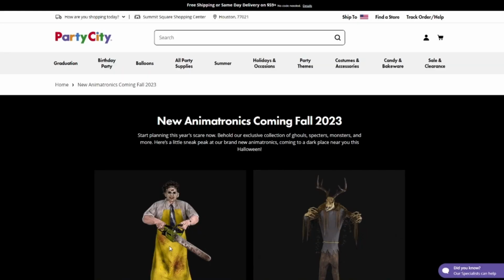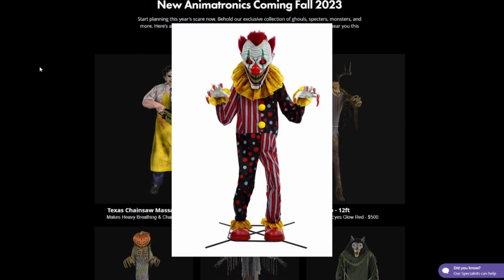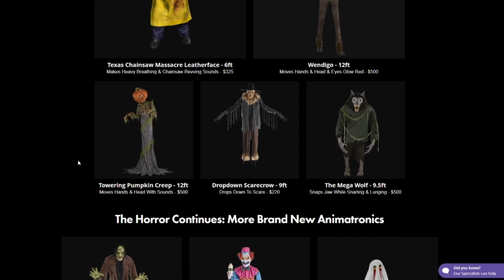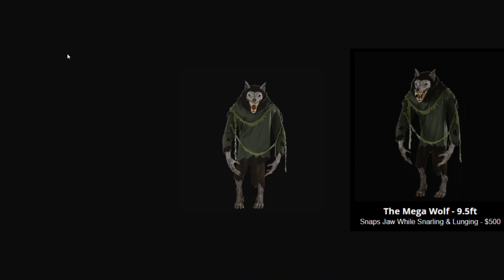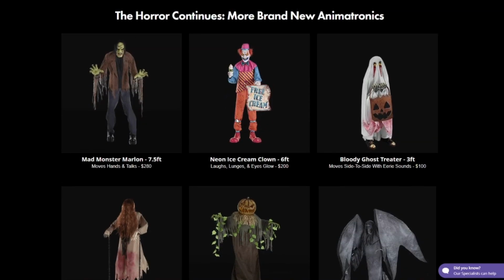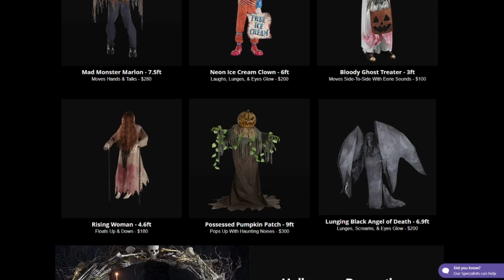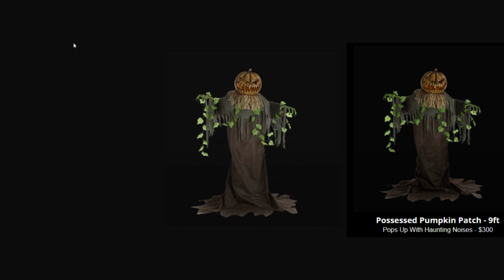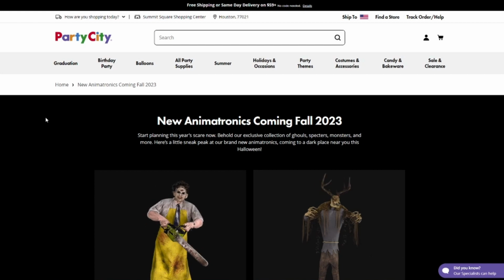Party City 2023 Animatronics are INSANE (REUPLOAD)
Party City's 2023 animatronic lineup- lets take a look at it

for some reason I deleted this video at the end of last season, its not a bad video so here it is back up.  its not the style of video I plan to make this season but its still a decent video
All music from @Morteh
(First video I plan to drop this year will be a full 2024 party city lineup review so be on the lookout for that)